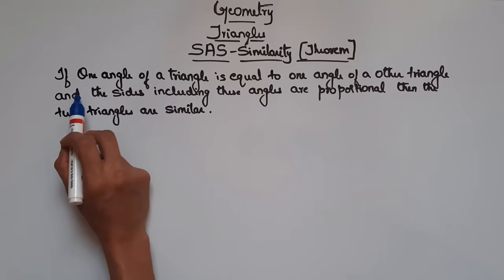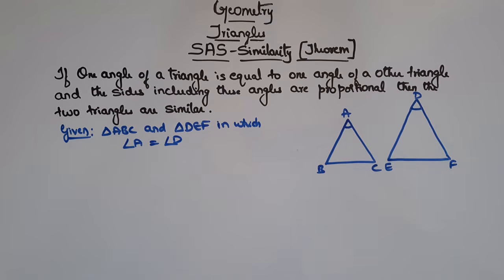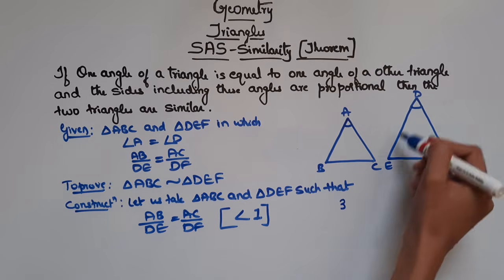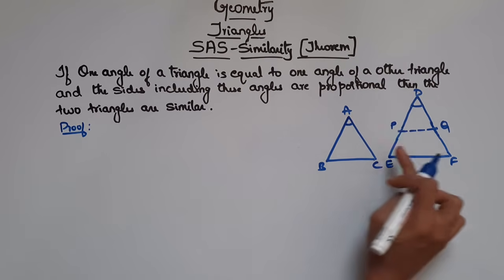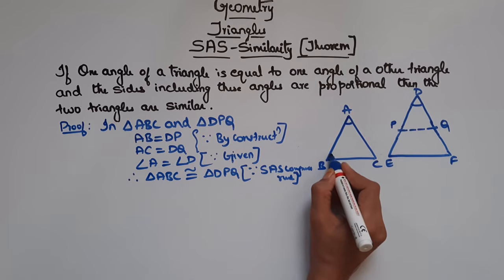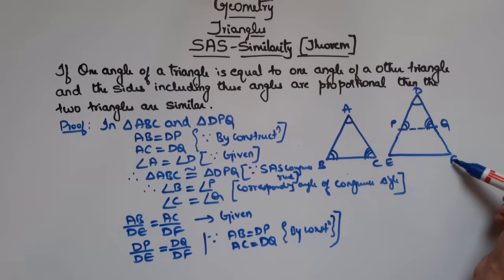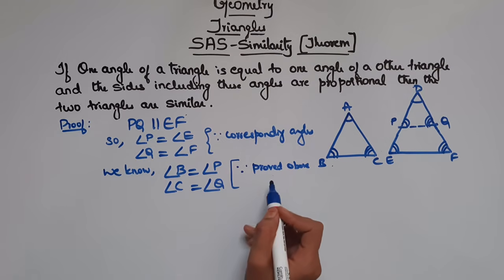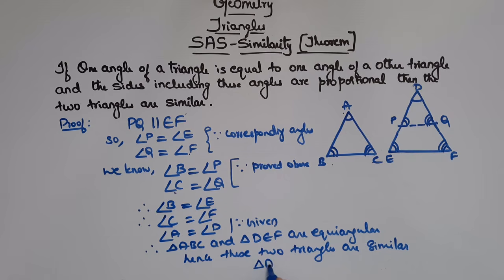SAS Similarity Theorem- Triangles | Class 10 | Geometry | Math's| 2020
Explains
1.Proof of SSS Similarity Theorem explained in simple step by step

Note :- I will be Uploading videos on every SUNDAY, WEDNESDAY & FRIDAYS.